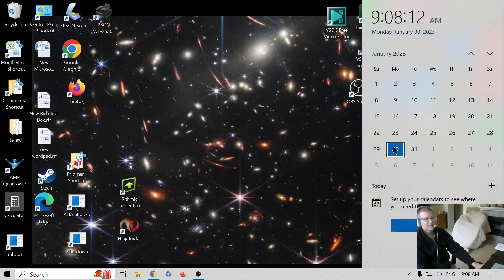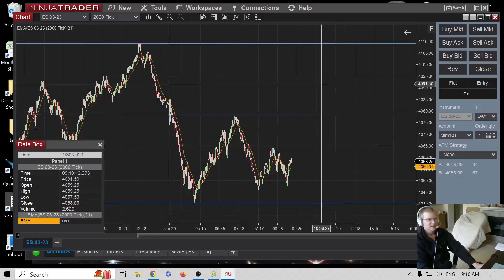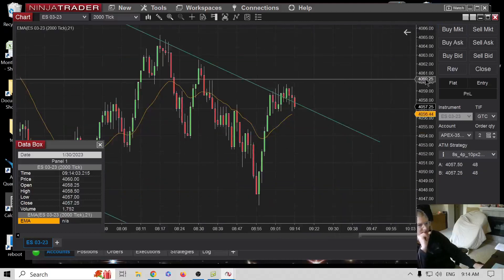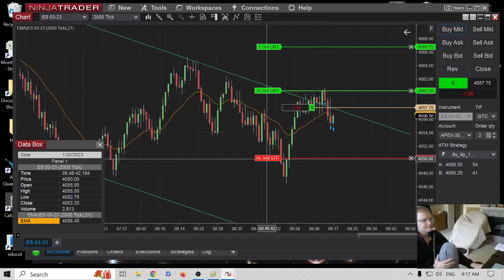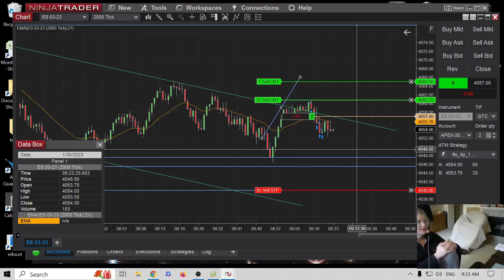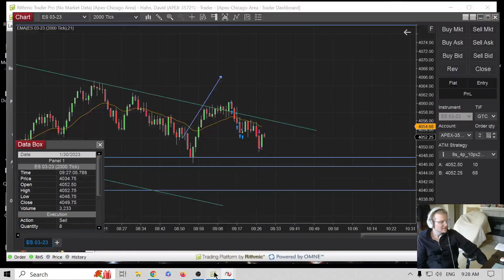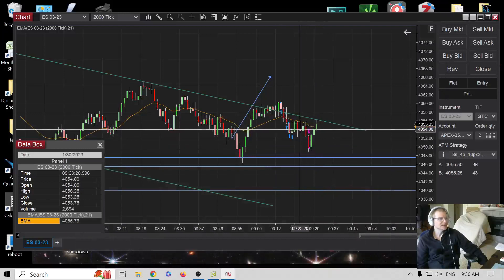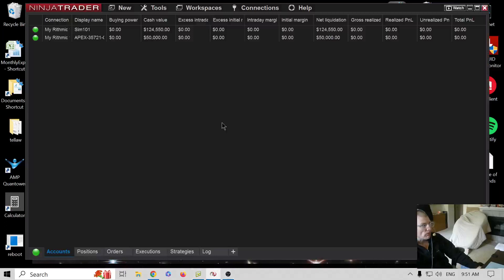Apex Trader Funding Eval 50K Day 8 Crash and Burn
In this video my luck ran out. I ignored a golden opportunity and ended up paying the price. This is how you blow up a nice account in a matter of minutes. Takes notes, this is what not to do!